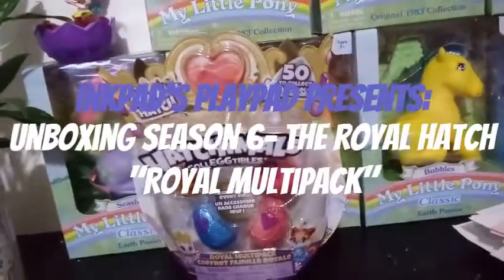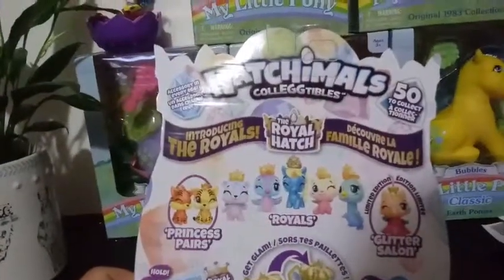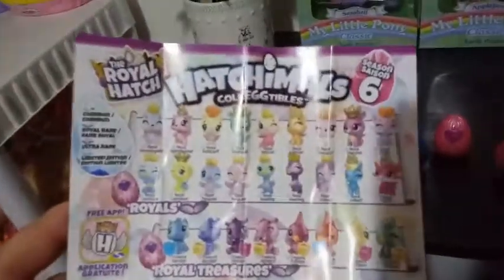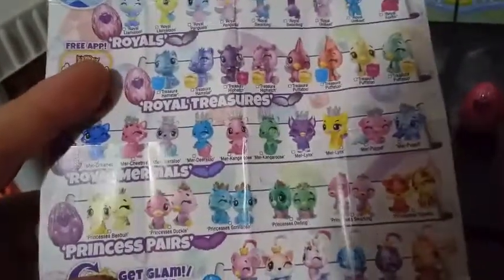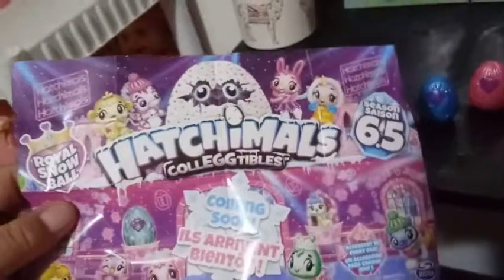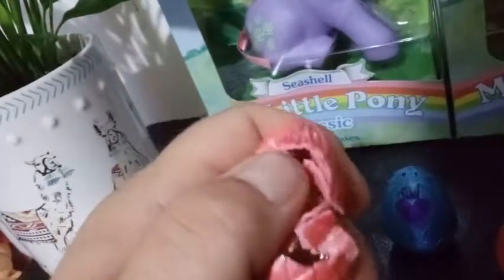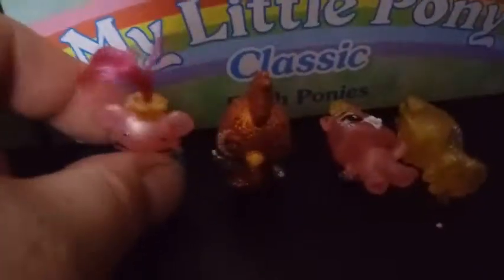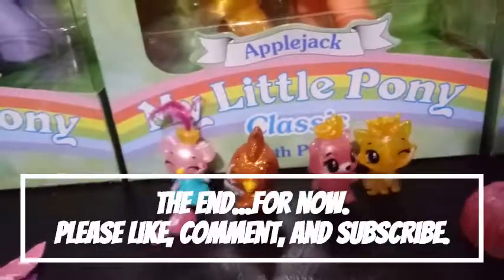Unboxing Season 6- The Royal Hatch, "Royal Multipack"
Hey Everybody!~ Today I am so excited to show you S6 Hatchimal Colleggtibles, "The Royal Hatch"!  Brand New to the Hatchpotia World!!